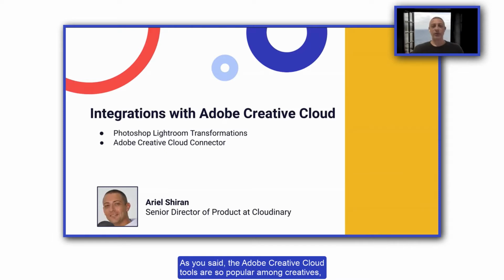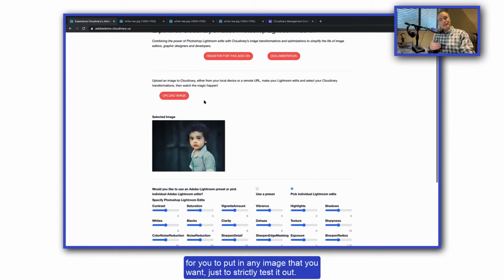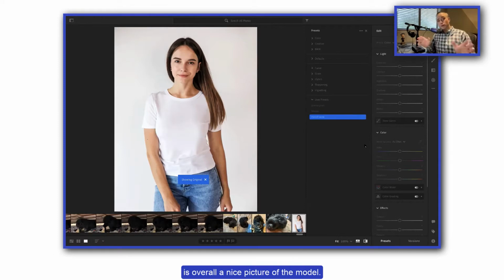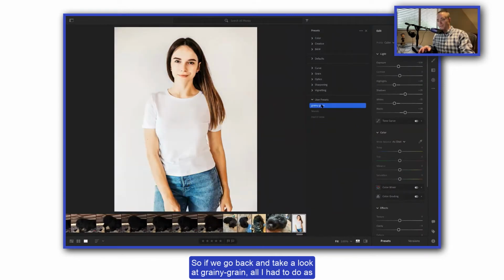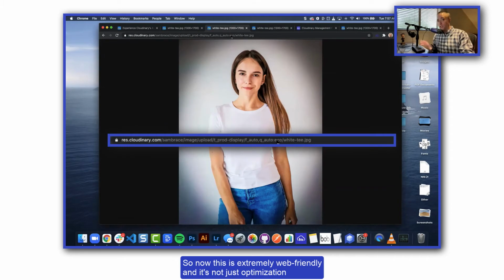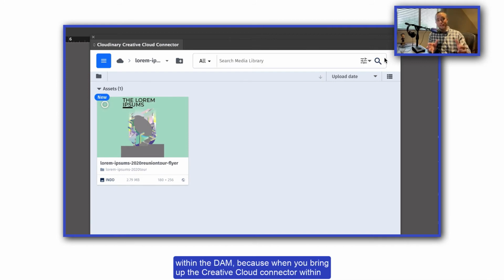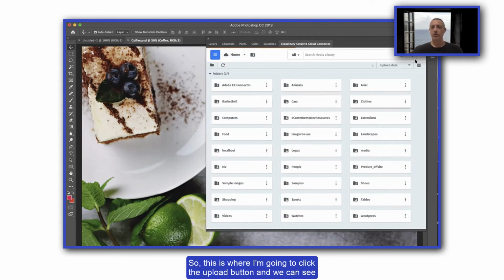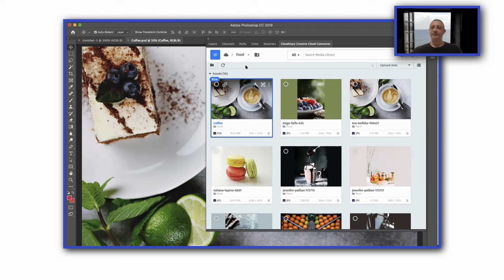Integrations with Adobe Creative Cloud and Cloudinary - MX Matters Episode #2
Join our host Sam Brace for this in-depth interview with Ariel Shiran - Senior Director of Product for Cloudinary! They discuss the major integrations from Cloudinary that were built for the Adobe Creative Cloud in 2020. If you are looking for ways to easily improve your creative teams' workflows with Cloudinary and programs such as Photoshop and Illustrator, this is an MX Matters episode you won't want to miss.

0:00 Show Introduction
1:54 Meet our Guest, Ariel Shiran
4:47 Photoshop Lightroom Transformations
20:51 Adobe Creative Cloud Connector
31:00 Final Thoughts and Show Notes

Not a Cloudinary user yet?

Have an idea for a product feature or enhancement? Share it with us via our Product Roadmap!